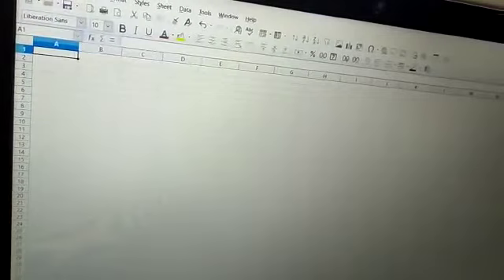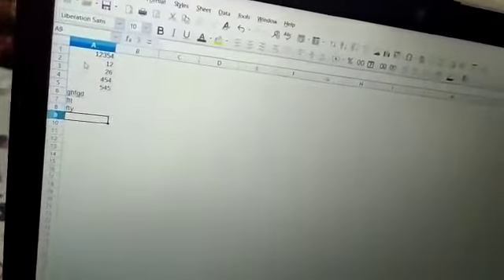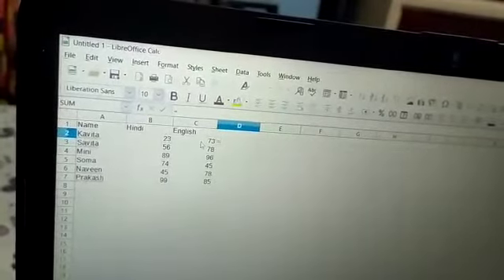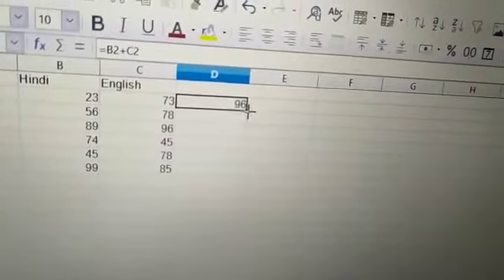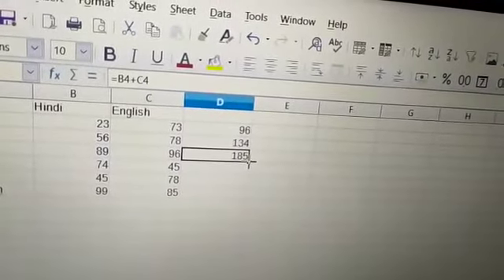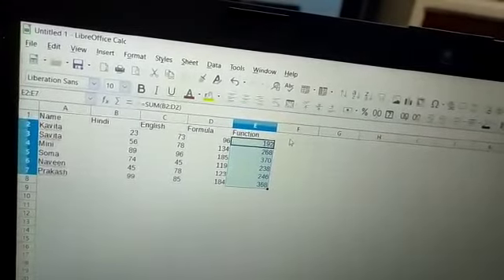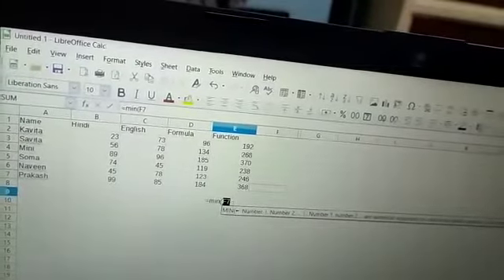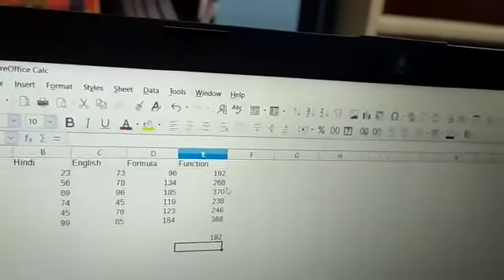DATE 30 JUNE 2020 HOW TO ENTER DATA, PERFORM FUNCTION IN CALC PART 2 CLASS X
TEACHER- MS. NEELAM MEHLA
SUBJECT- IT